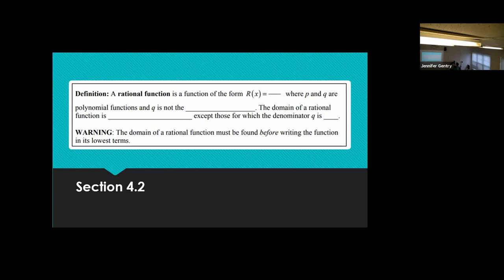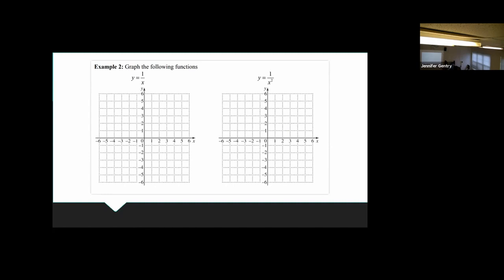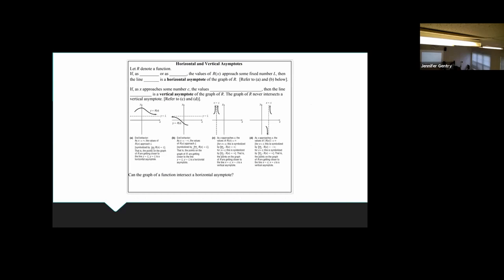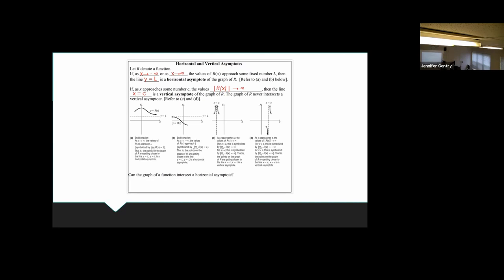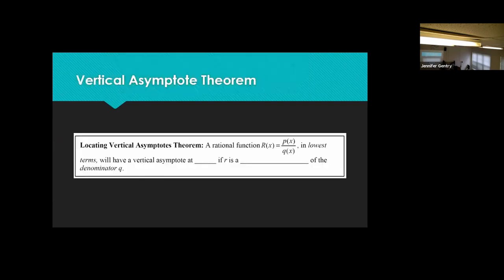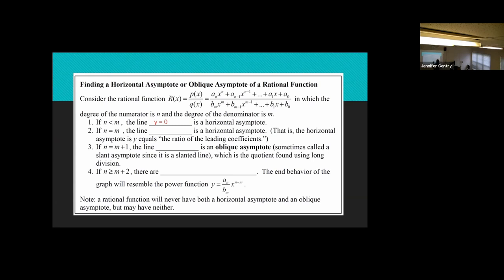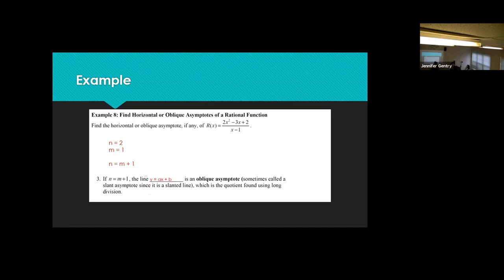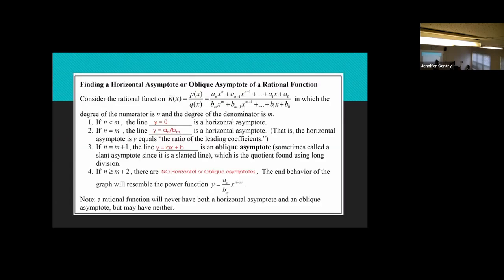GC111 Chapter 4 Exam Review